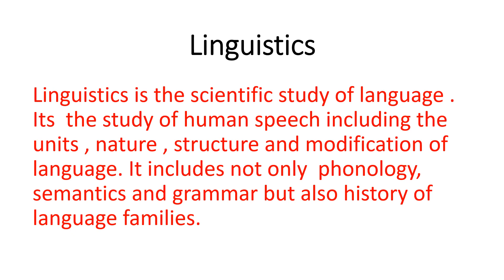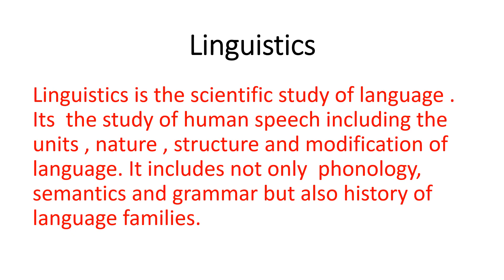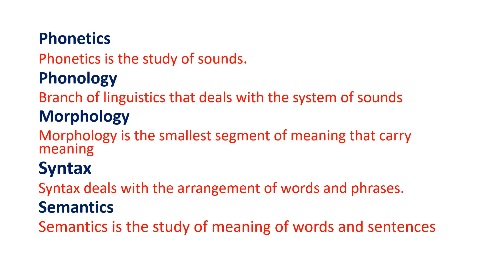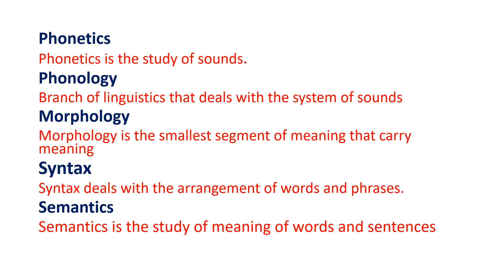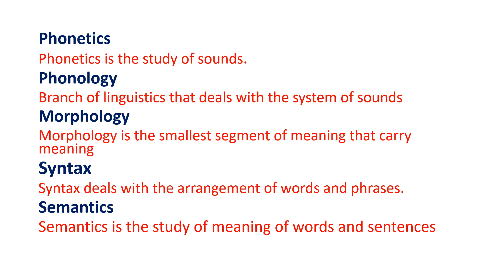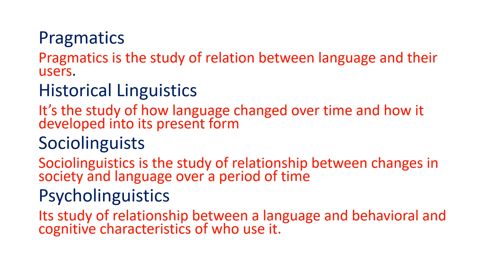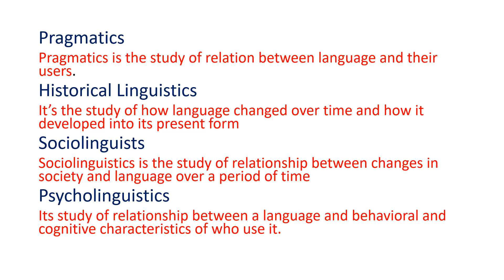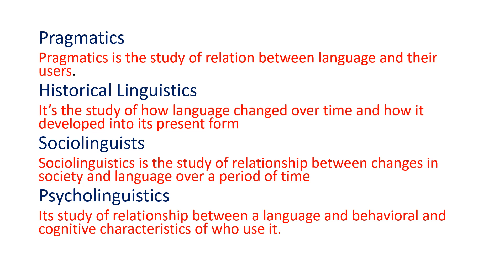Linguistics definition. subfields of linguistics